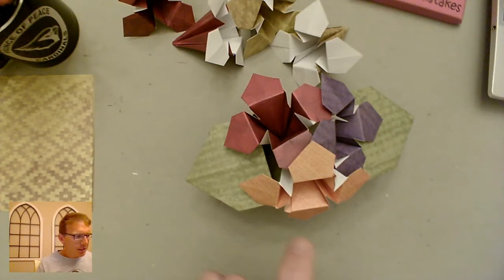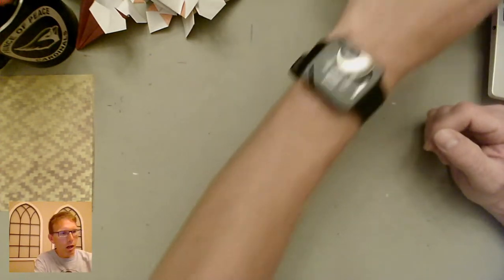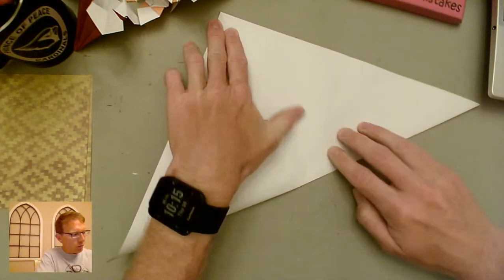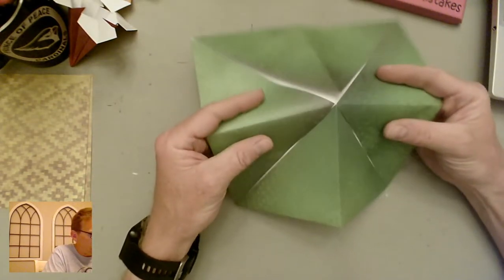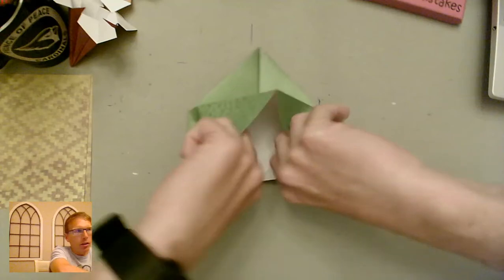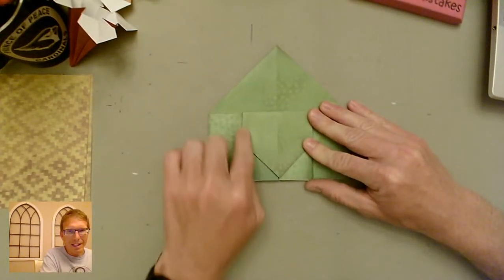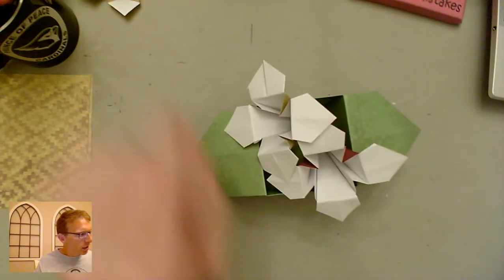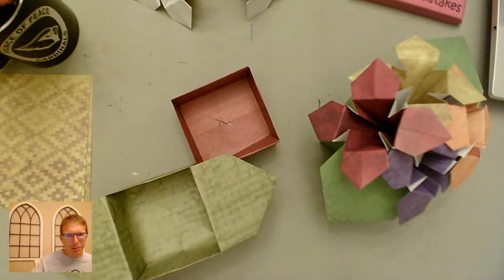Origami - Sanbo Box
Materials Used:

Any size square paper.
12" x 12" is used in demo.